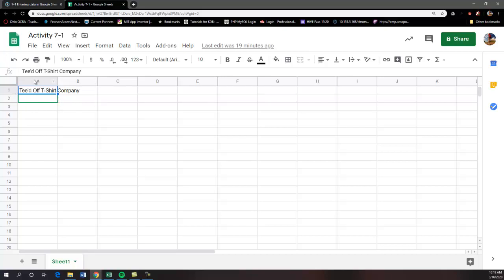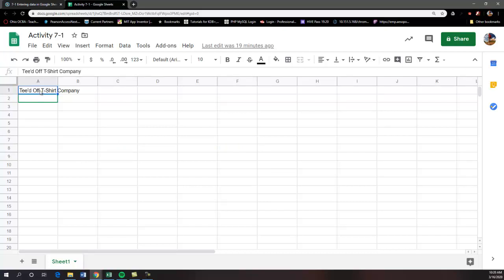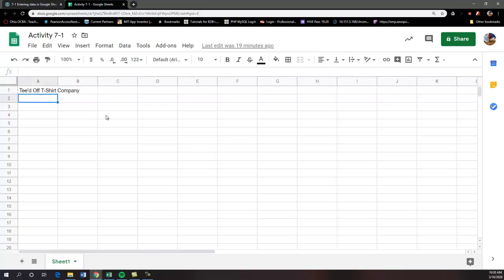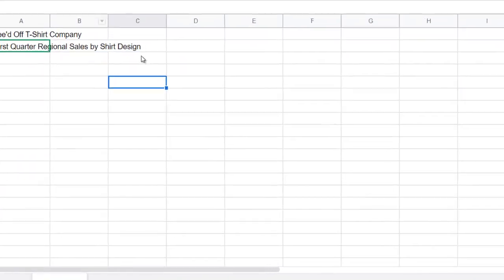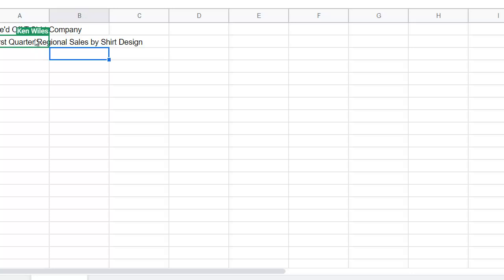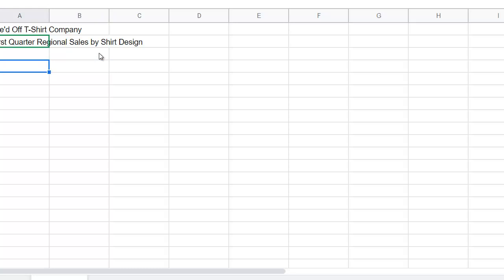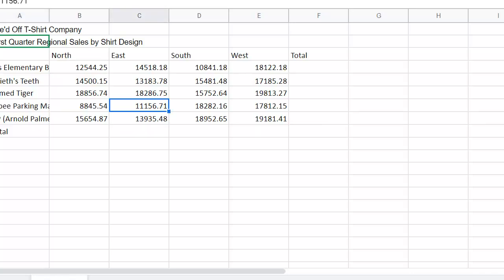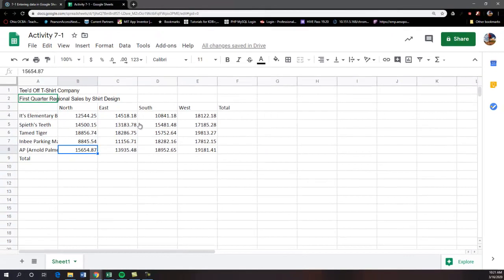Google Sheets - Entering Data